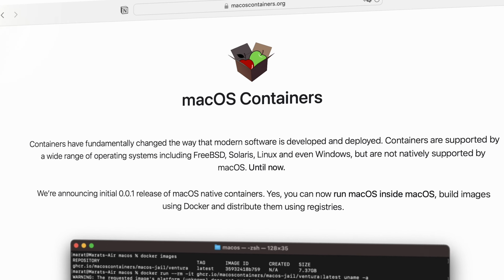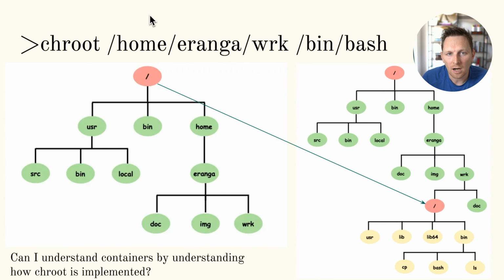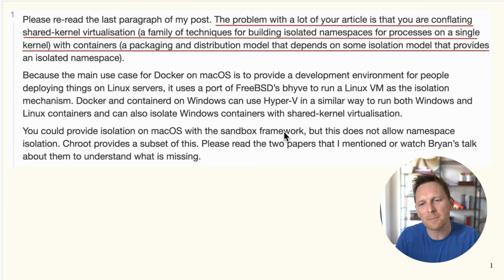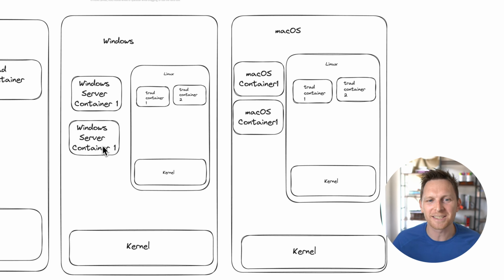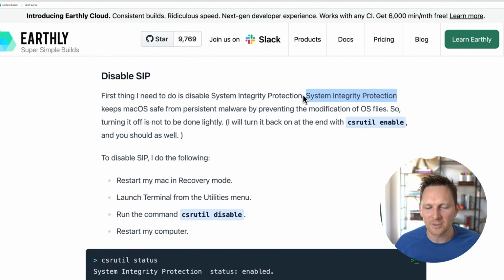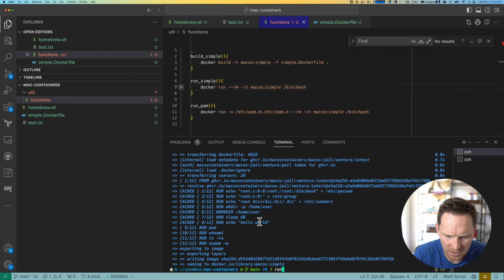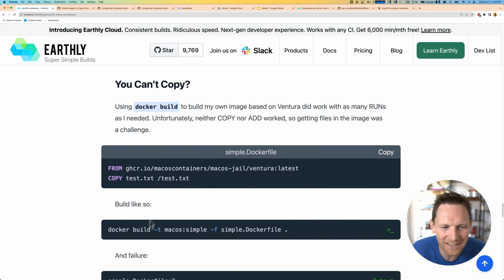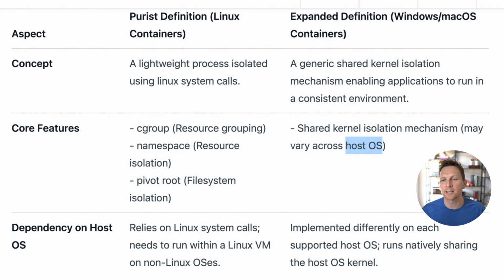Containers Unveiled: Exploring macOS NATIVE containers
In this video, we delve deep into the fascinating world of containers and their implementation on various operating systems. We begin by exploring the traditional definition of containers, which involves using Linux system calls and namespaces for isolation. However, we also introduce an expanded definition that includes shared kernel isolation mechanisms on platforms like Windows and macOS.

We delve into the controversy surrounding the expanded definition of containers. Some individuals question whether containers running on platforms other than Linux can truly be considered containers. We argue for the need to broaden our understanding of containers, emphasizing that the shared kernel isolation mechanism can be implemented differently on each host operating system

📒 Links 📒
Article version of this video:

📒 Chapters 📒
0:00 Introduction
01:52 Unraveling the Container
03:34 A flashback to foundations
05:10 Mac OS Containers initiative
06:15 Definition of Containers PURIST
06:49 Definition of Containers EXPANDED
08:19 Native Windows Server Containers
10:32 The Mac OS Odyssey
16:44 Things that don't work
18:12 The final Pitch